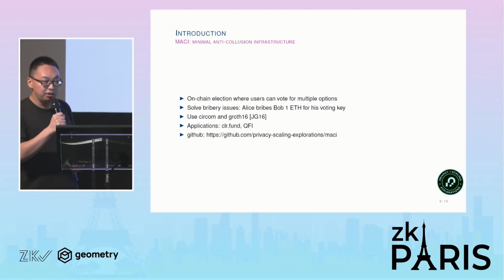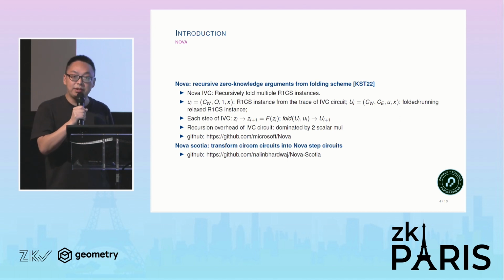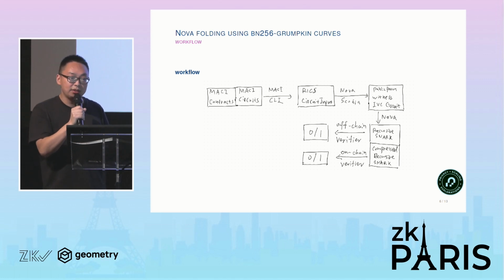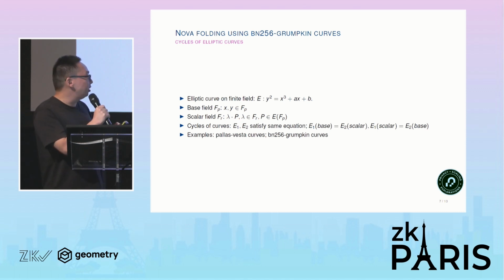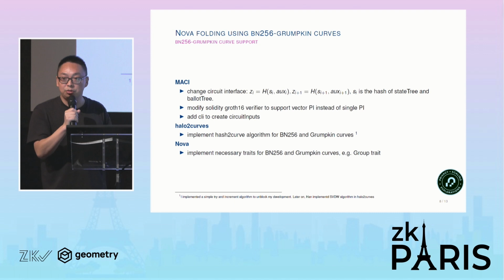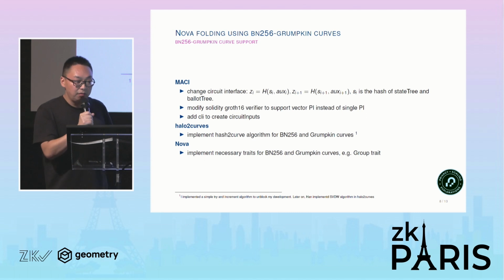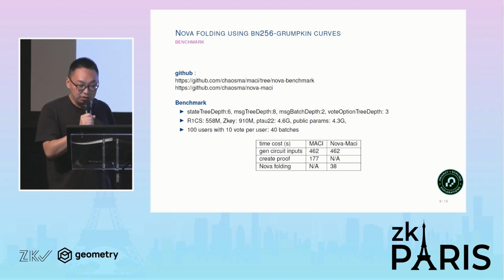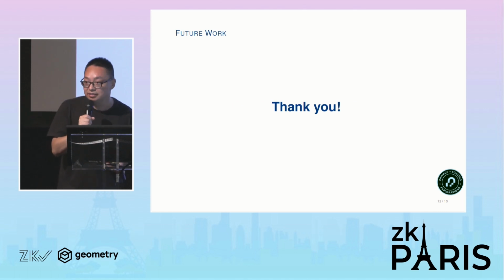ZK Paris: Chao - Nova Folding with MACI Circuits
This was recorded at the zkParis event on July 20th 2023. Presented by Geometry & ZKValidator.

In this video, Chao presents "Nova Folding with MACI Circuits."